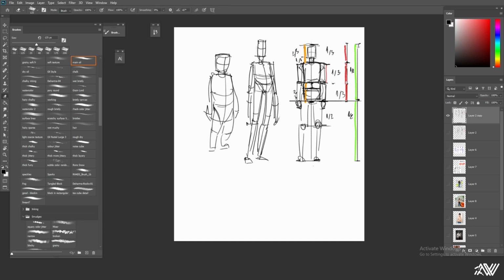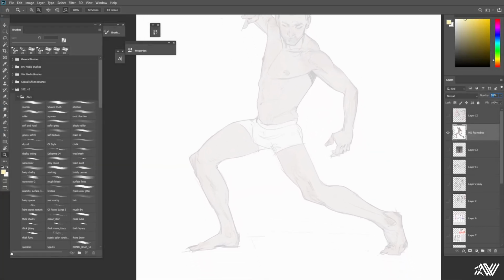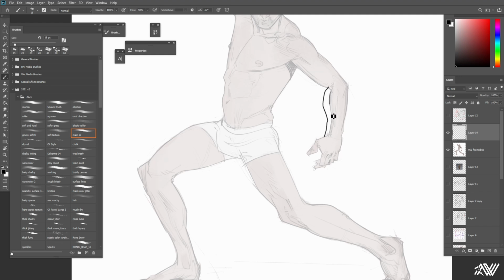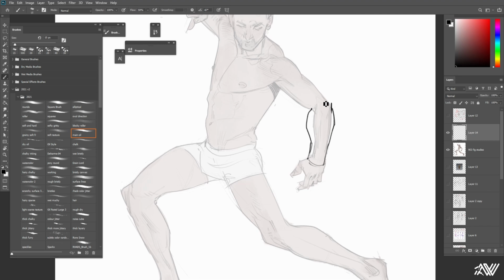How to Draw Stylized Body Shapes - Artwod Classroom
Our teacher Ognjen shares some amazing techniques and insights for drawing stylized body shapes.
If you enjoy these tips, consider joining the ArtWod program.

ArtWod provides you with a well structured template to learn all art fundamentals . From drawing to painting you will receive weekly new content that is designed to help you learn efficiently!